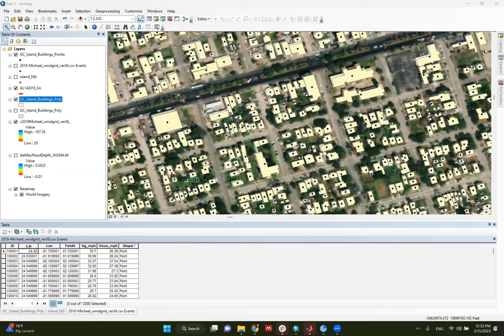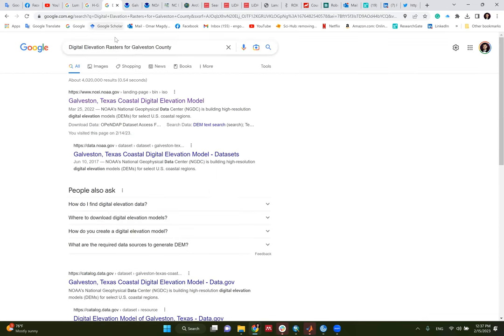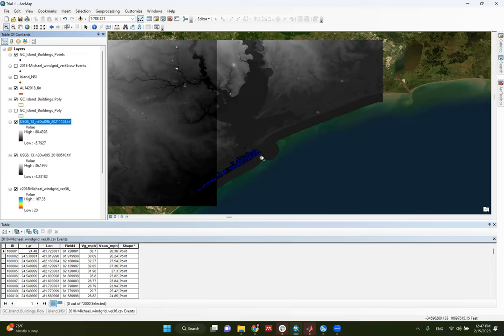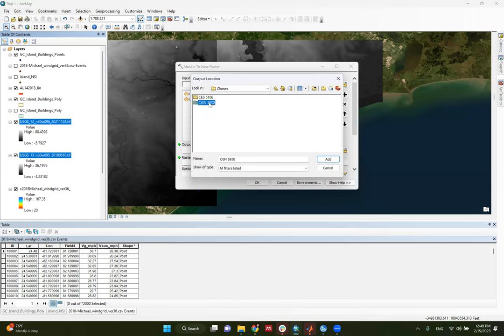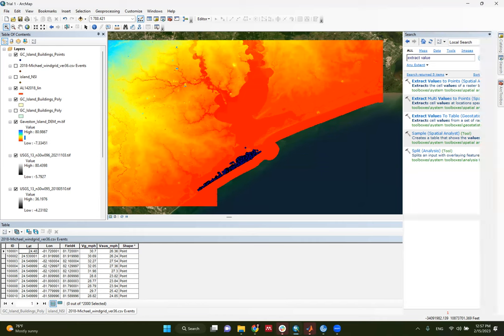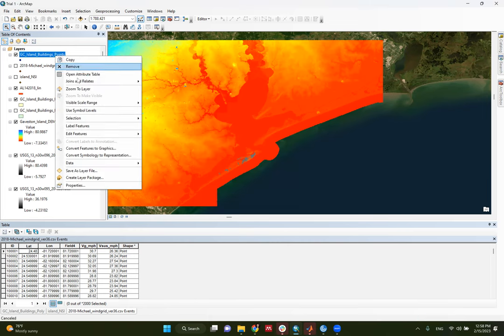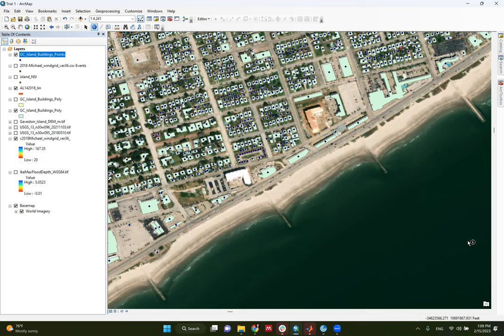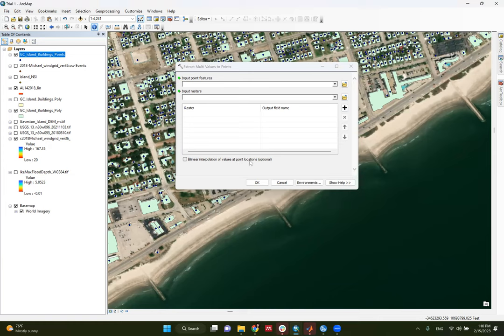Lecture 11: Spatial Data Analysis Using Arc GIS